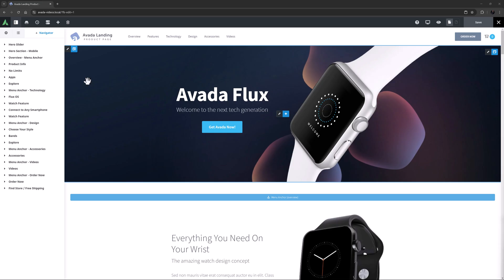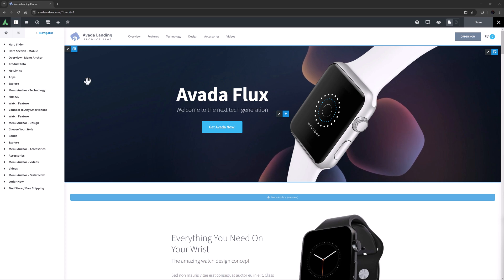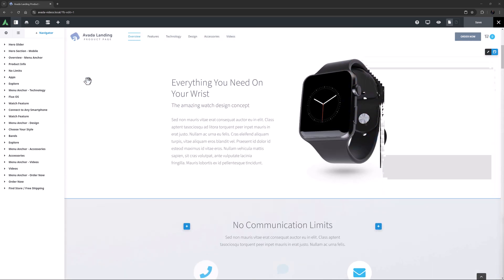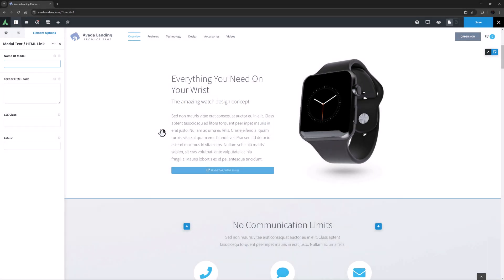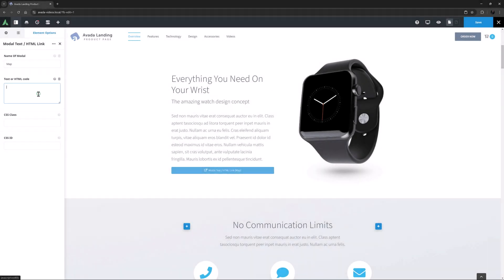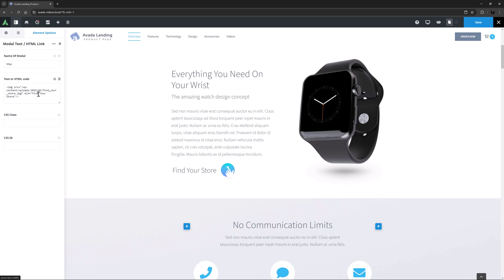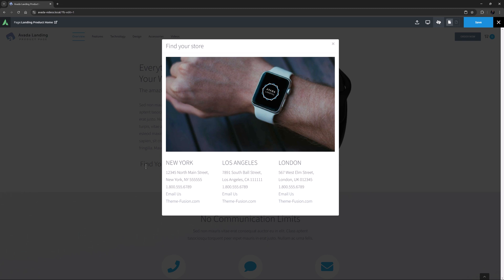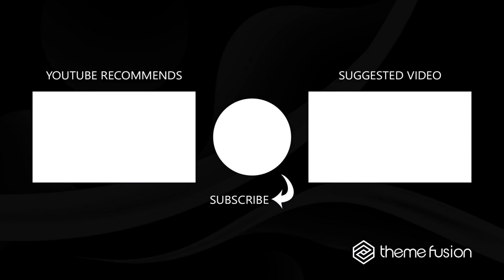How to Use the Avada Modal Text/HTML Link Element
Avada : This video tutorial demonstrates using the Avada Modal Text/HTML Link Element to trigger a modal dialogue on your site. This Element, one of three methods for opening modals, allows you to add a text or HTML link that, when clicked, opens a modal already present on the same page.

The video also shows how to configure the Element by setting the modal name and adding a trigger—an image linked via HTML—and then previewing the result, where clicking the image opens the modal.